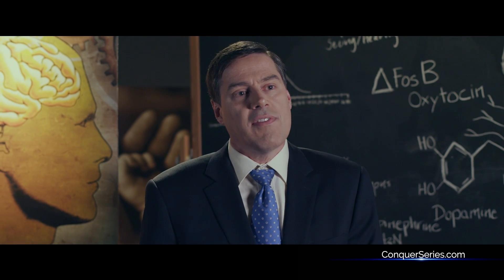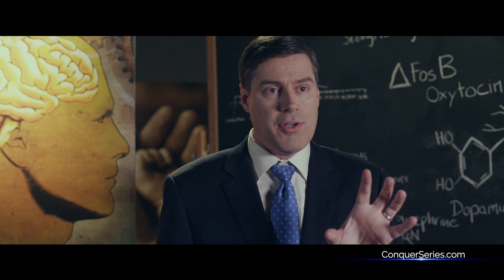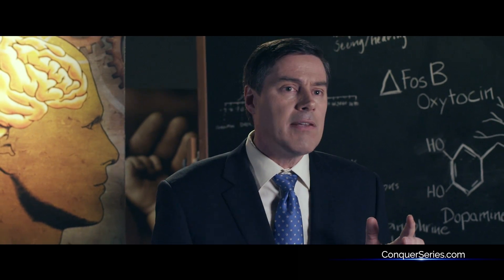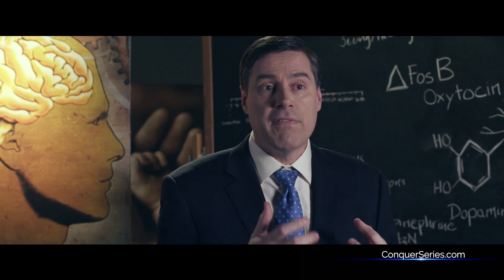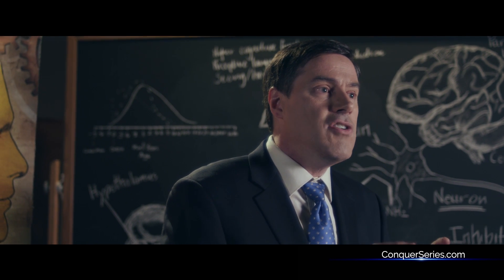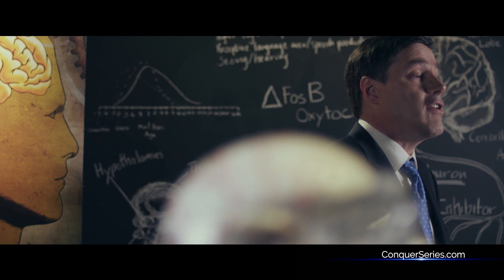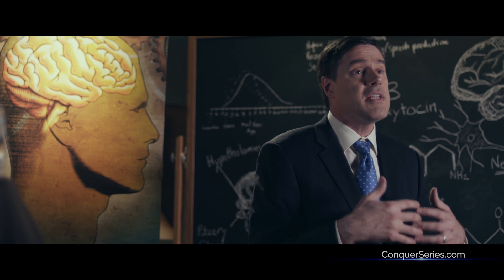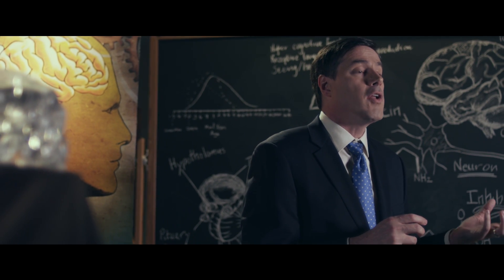Here is your brain on porn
Porn literally sears your brain and science can prove it.

The Conquer Series has helped millions of men start their journey to freedom from pornography. Now the Conquer Series has been remade into a powerful 10-episode cinematic series. Ideal for small group and individual study.

Warpath, a 29-episode follow up course to the Conquer Series has been released at Soul Refiner.  As a member, you get access to Warpath, the Conquer Series and many other cinematic series when you join.

》 "My husband and I have been in the addiction World" for 15 years. We have tried nearly EVERYTHING! There is NOTHING like your program.  Your program gave me my husband back. Thank you! Thank you! Thank you!!!" - Summer C.

》 "There is nothing out there as poignant and powerful as what the Lord has led all of you to create." - Dr. Joseph Wasmond, Living Legacy International

》"Much of our healing came from the Conquer Series videos and we owe you our deepest gratitude. Our mess became God's message..."  Kristina Douberly

》 It is helping many who I counsel who are hurting... What a fantastic asset for pastors and leaders to share." - Dr. Randy Valimont, Sr Pastor Griffin First Assembly